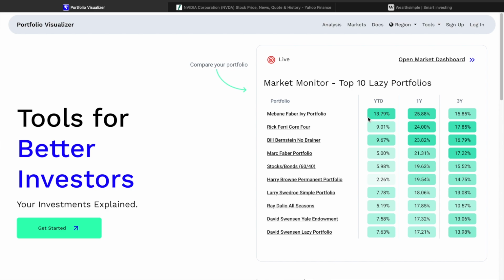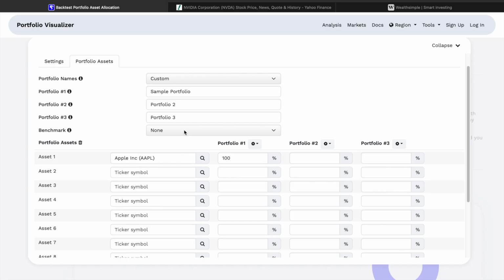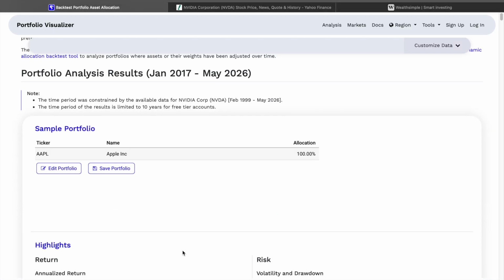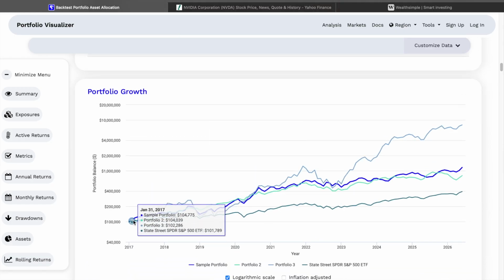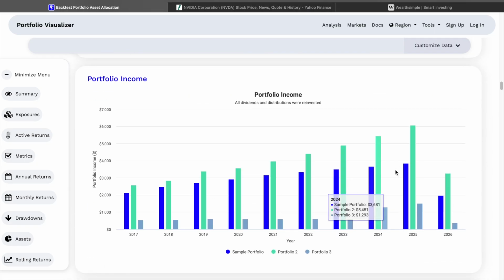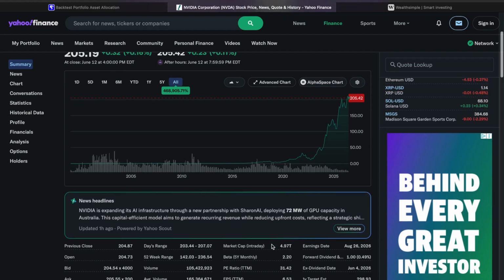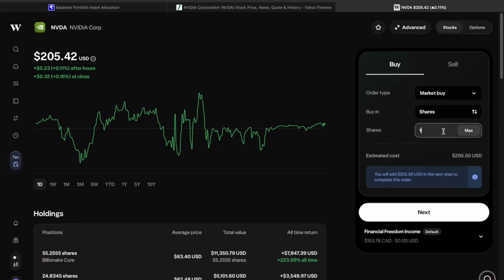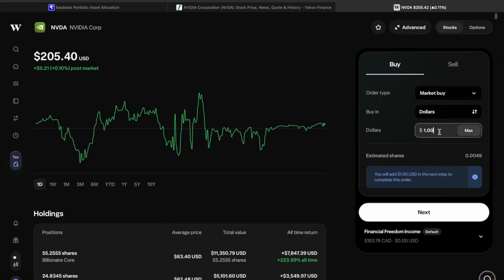Before Investing In The Stock Market as a Canadian Do These Steps First!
Thinking about investing but not sure where to start? Before you buy your first stock, ETF, or index fund, there are several important steps every Canadian investor should understand. In this video, we cover the foundations of investing, including financial literacy, emergency funds, debt management, investment accounts, risk tolerance, and how to build a strong long-term investing strategy.

Whether you’re investing through a TFSA, RRSP, FHSA, or non-registered account, these beginner investing principles can help you avoid costly mistakes and build wealth more confidently.